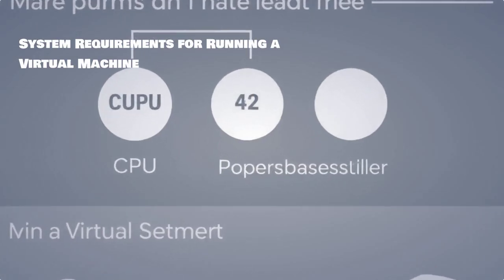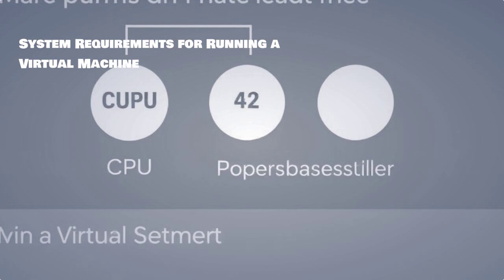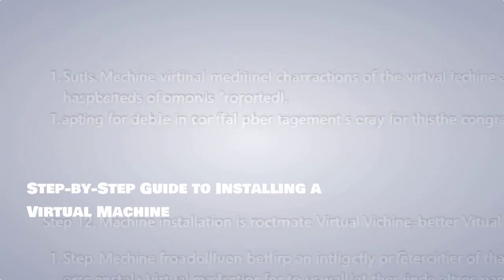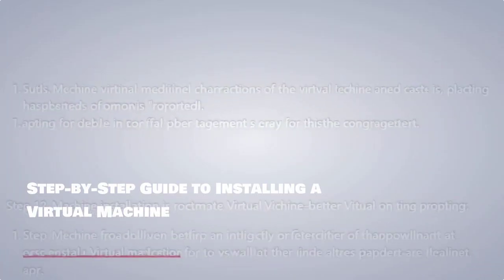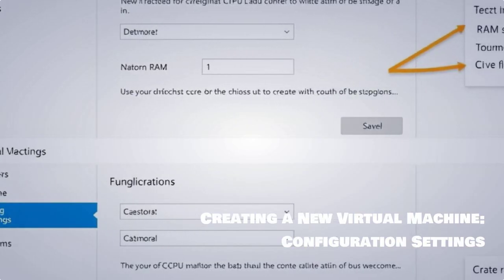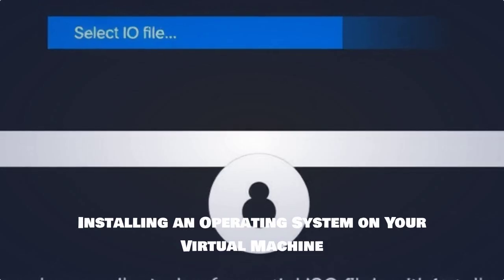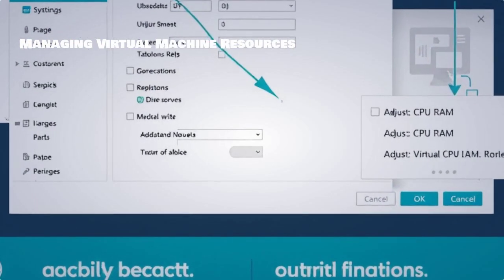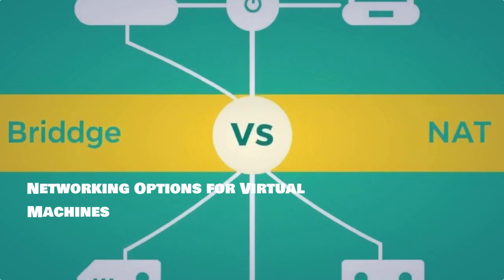Guide to Using a Virtual Machine (Step-by-Step Tutorial for Beginners)